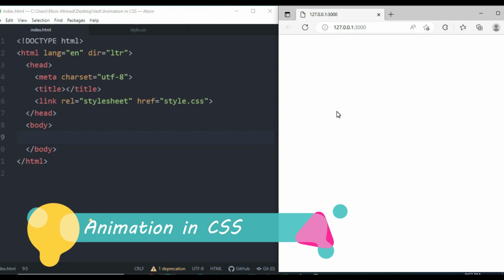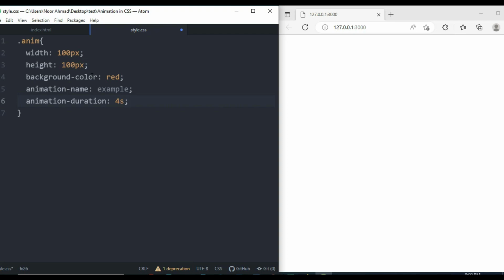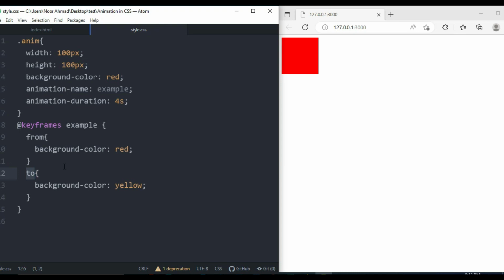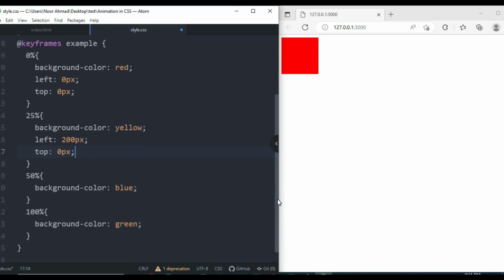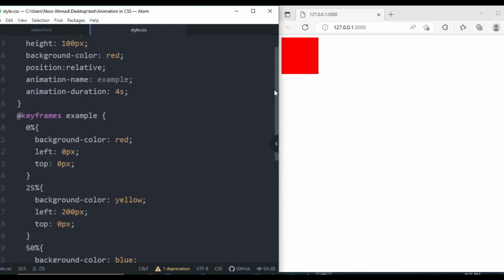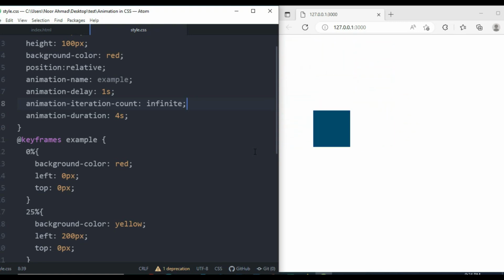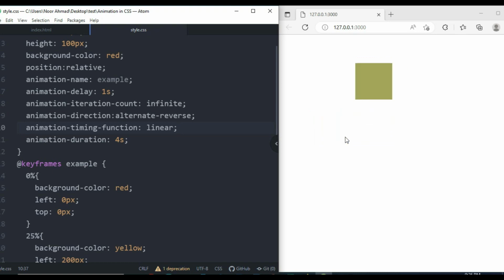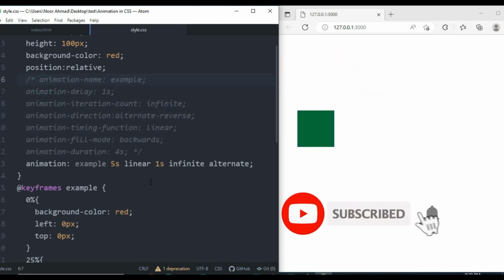CSS Advanced Course|| Animation in CSS #8|| CodingWithRohani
Hi thanks for Clicking this is the complete CSS Advanced Course||Transitions in CSS. for more useful tutorials please Subscribe my youtube channel and hit the bell icon and hit the like button so that you will get the latest update of my Channel.